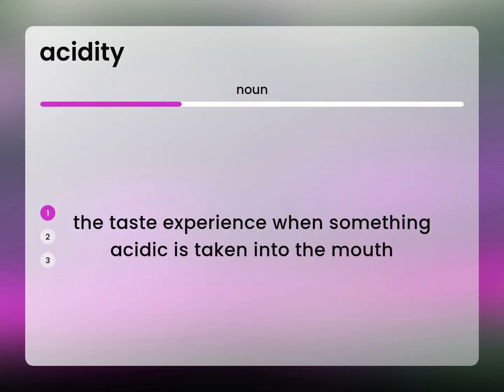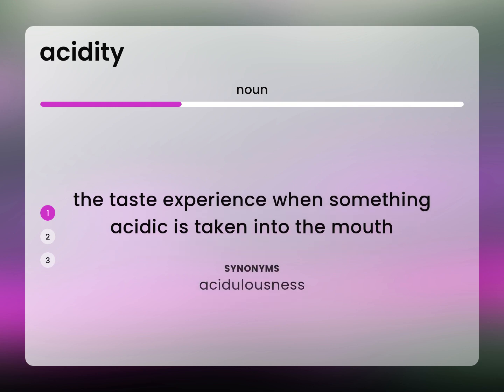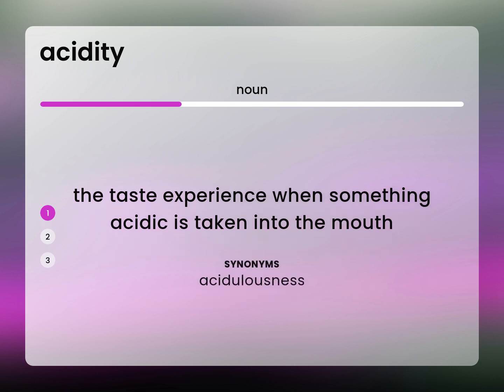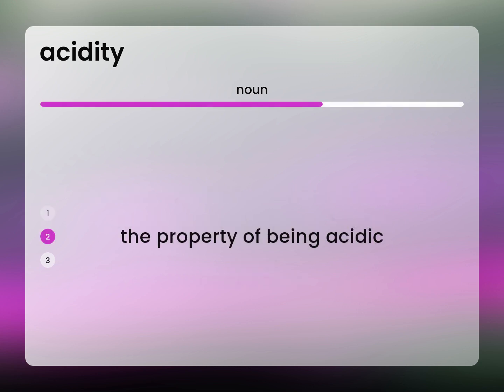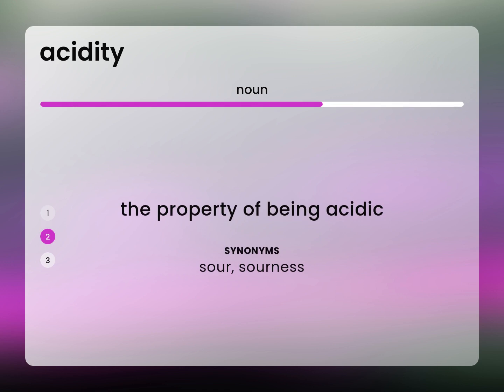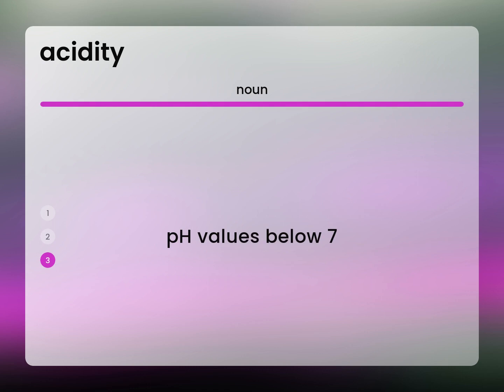Acidity • meaning of ACIDITY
What is ACIDITY?

Susan Miller (2023, April 9.) What is Acidity definition?